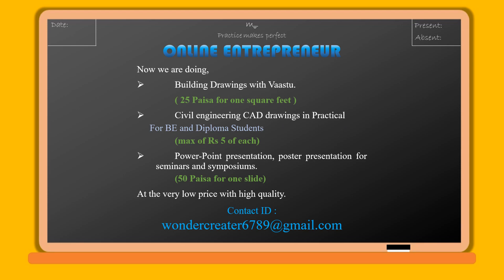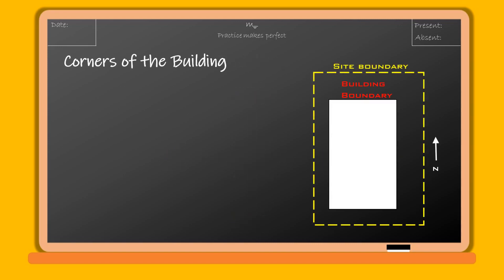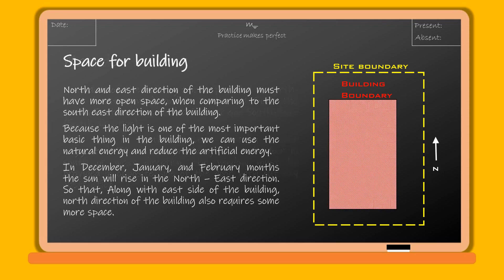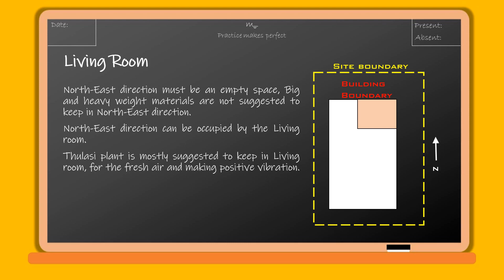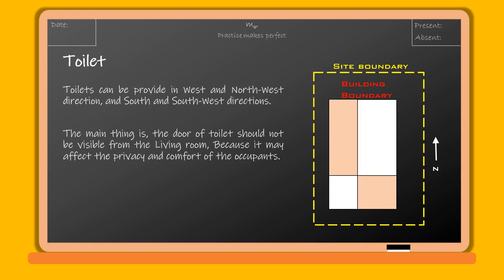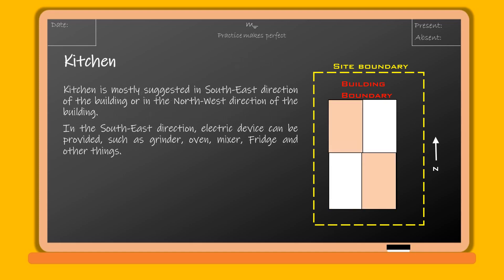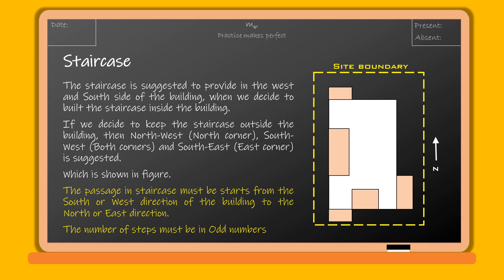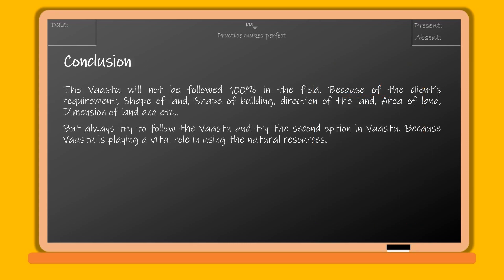Vaastu for home | ANCIENT SCIENCE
In this video, we can learn some basics about the Vaastu, The given contents were gathered from the Different youtube Channels and finally based on the similarities and Rules with some indirect science were present in this video.
So, this video will give you the best view about the Building planning.

We are giving our best to you
Kindly Support US to Grow UP

Thankyou Everyone